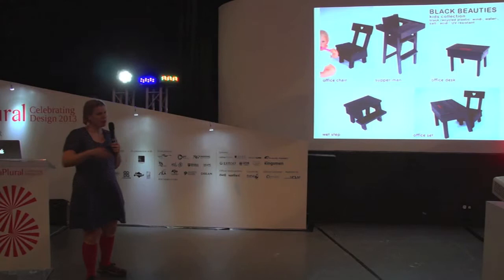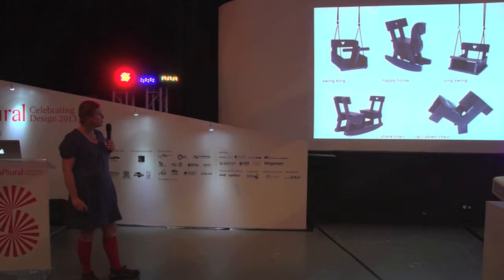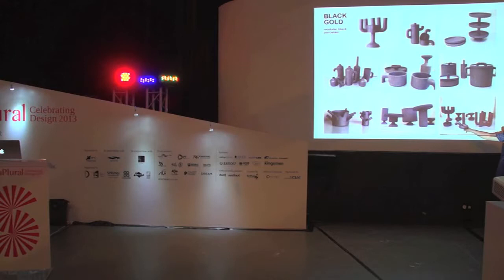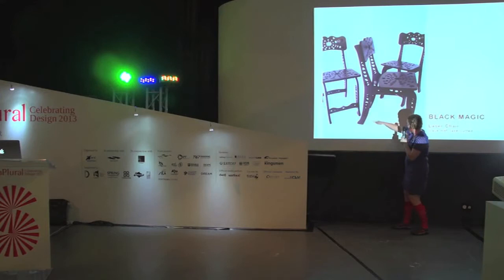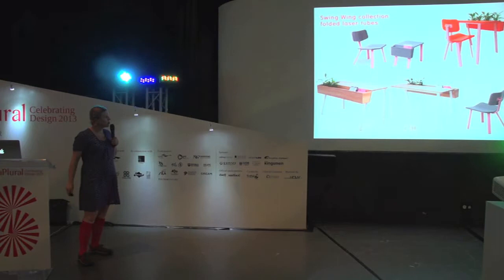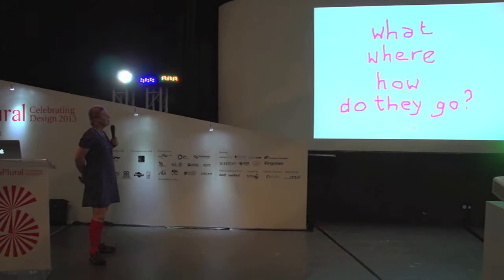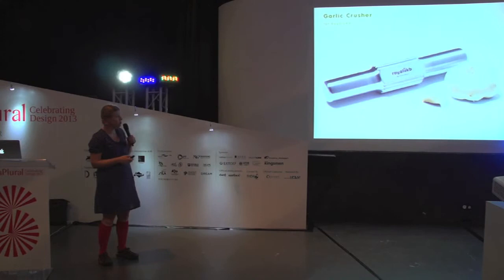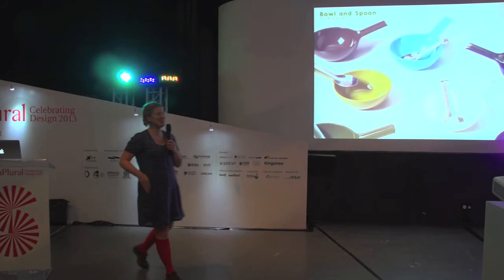Design Realities (Part 2 of 3) - Ineke Hans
One of the many Design Conversations sessions held during SingaPlural - Celebrating Design 2013. Accomplished professionals from the furniture industry in Netherlands, Singapore & the UK share their thoughts and ideas based on the theme "Unity in Diversity".

Ineke Hans - Ineke Hans Studio

Ineke's work centers around pictograms and archetypes which is often clear and almost graphical. It has evolvled in many ways, acquiring the identity most clearly of a designer, with the impulses of a sculptor, and the industrial experience needed to define products with a commercial life. Highly regarded as one of the leading Dutch designers; Ineke's work has won international awards and is purchased by international collectors and museums.